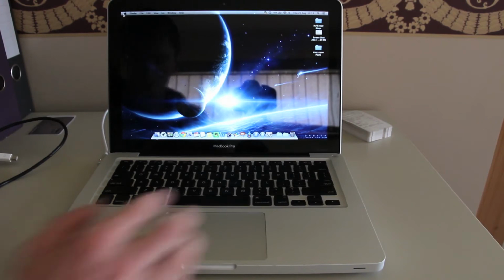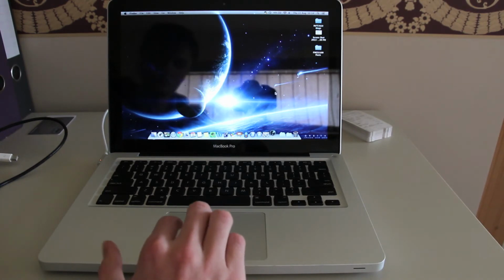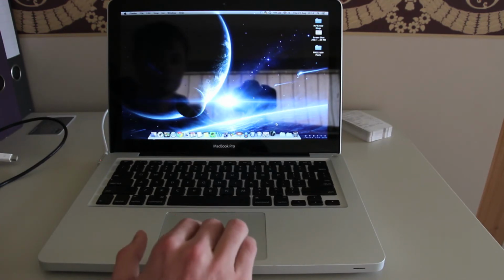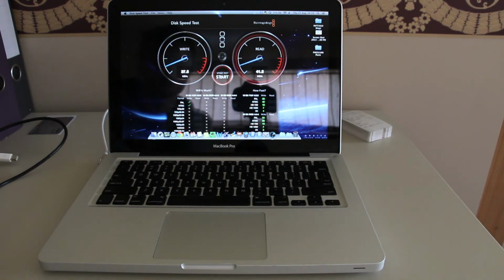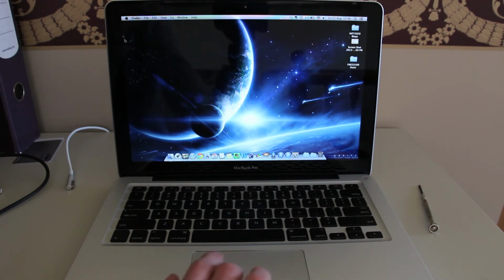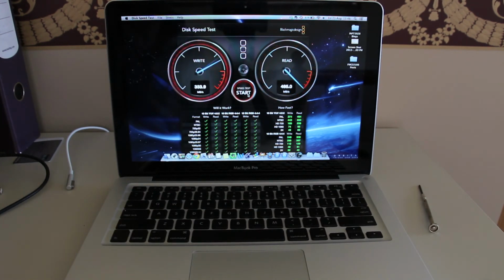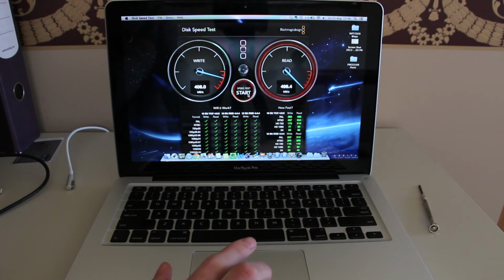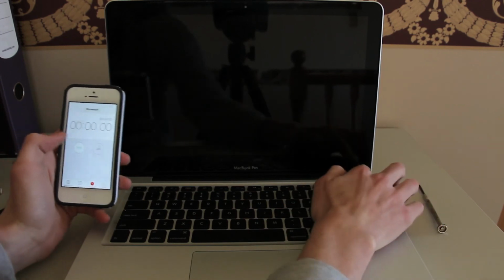San Disk Ultra Plus 256GB SSD Unboxing & Comparison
Unboxing and Install of the San Disk Ultra Plus 256GB SSD as well as comparisons to original HDD